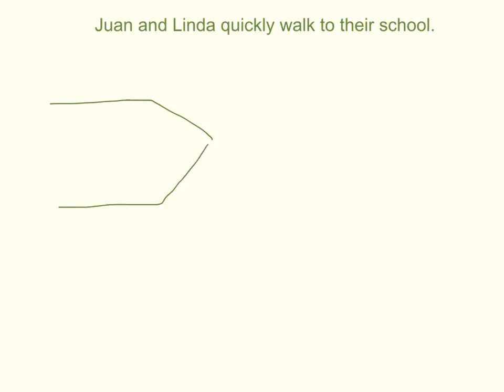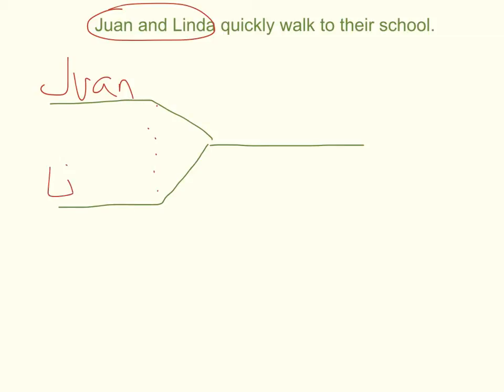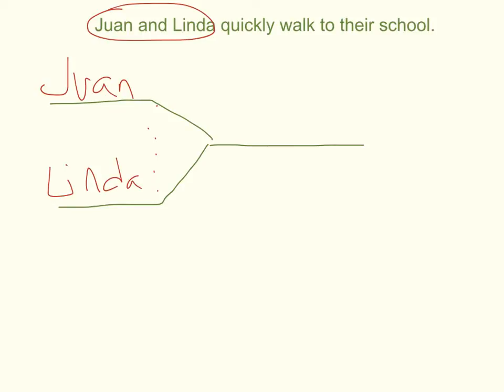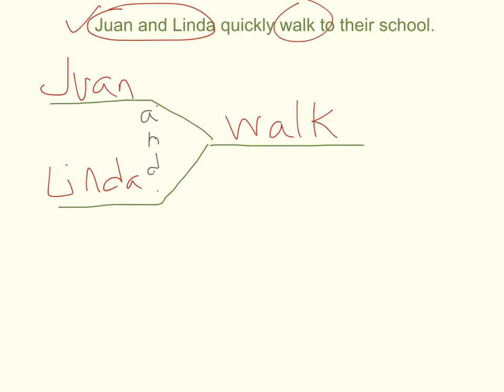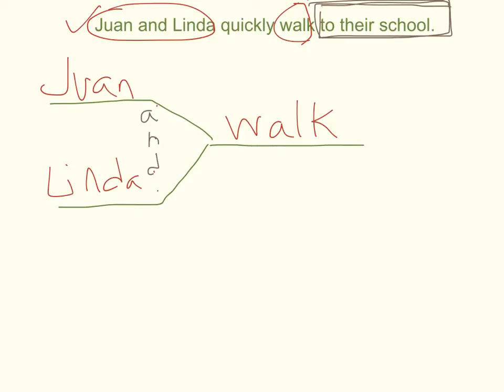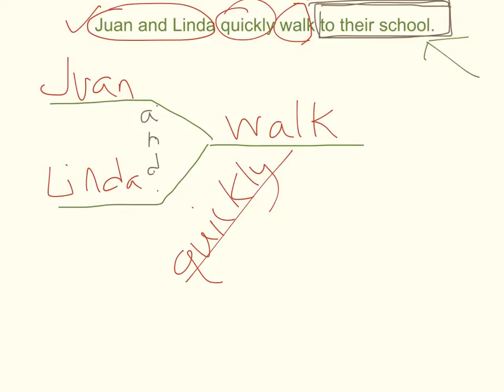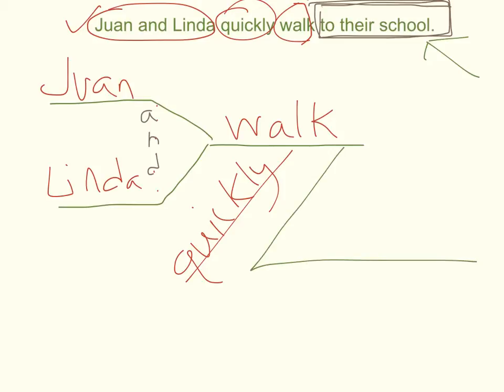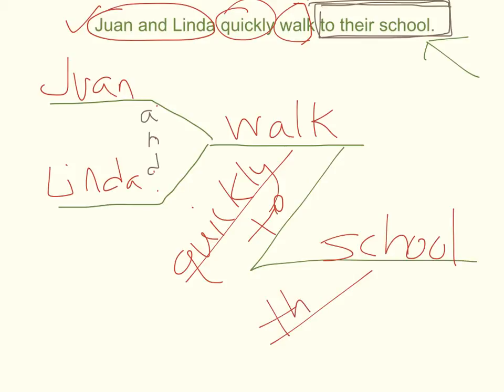diagramming compound sentences